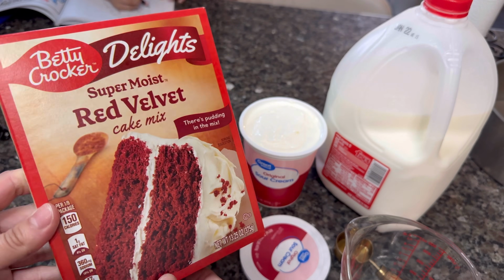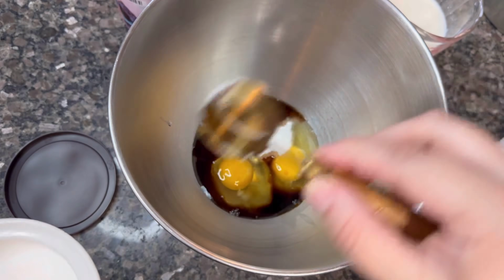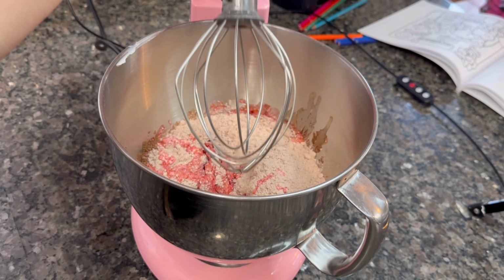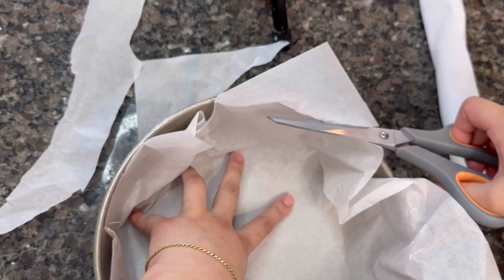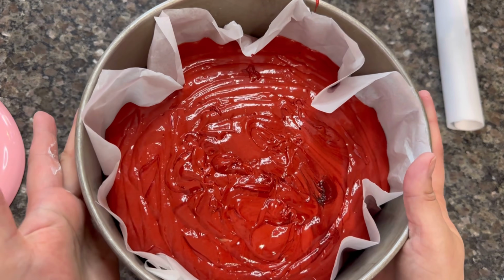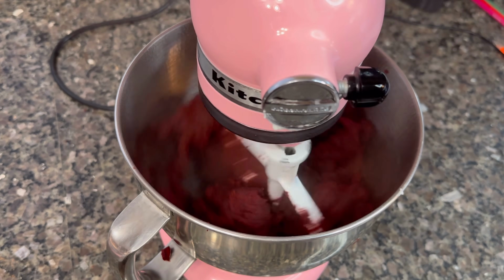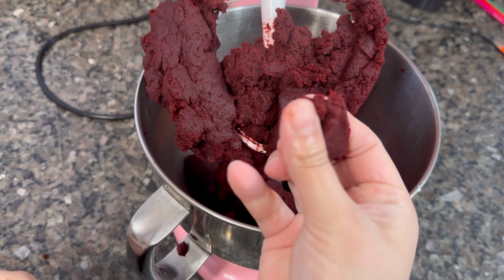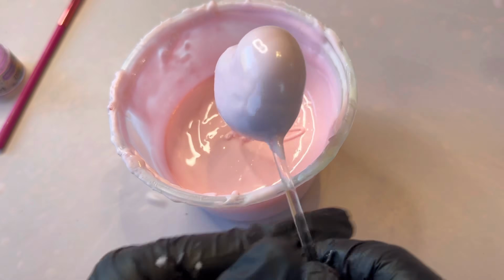RED VELVET CAKEPOP RECIPE EASY TUTORIAL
Hii friends!

This red velvet cakepop recipe is delicious and easy to make. Red velvet is a cake that has a mild chocolate flavor with a tanginess. To achieve that tanginess we are adding buttermilk and added moisture with sour cream. The extra cocoa powder completes this recipe and the cream cheese frosting is the cherry on top! 🍒

Ingredients:
1 Betty Crocker Red Velvet Cake mix
3 eggs
1 tbs vanilla
2 tbs sugar
2 tbs cocoa powder
1/2 cup sour cream
1 cup buttermilk (1 cup warm milk + 1 tbs vinegar)
red food coloring (optional)
1/4 cup cream cheese frosting

Cake pop dough lasts✨
7 days over counter
2-3 weeks fridge
2-3 months freezer

Makes about 30 1 oz cakepops

If you have any questions or cakepop recipe/tutorials you would like to see make sure to leave them down bellow!

IF YOU NEED A WRITTEN CAKEPOP RECIPE TUTORIAL THAT IS STEP BY STEP BEGINNER FRIENDLY THEN MAKE SURE TO CHECK OUT- THE ULTIMATE CAKEPOP GUIDE